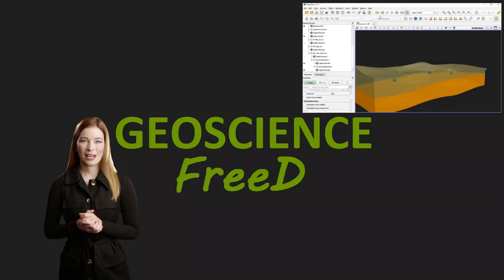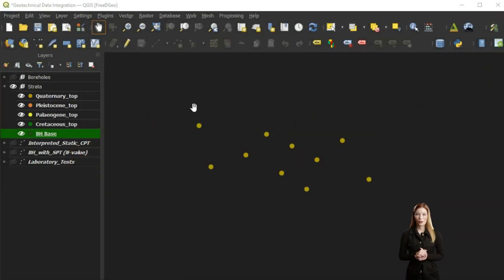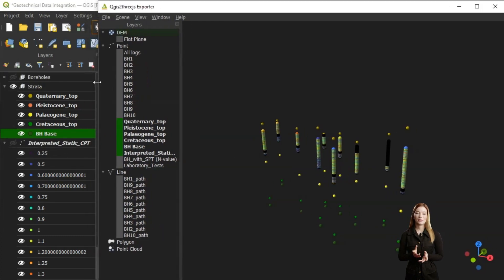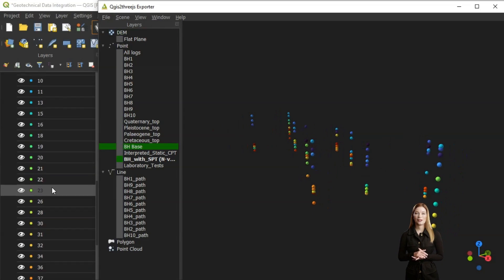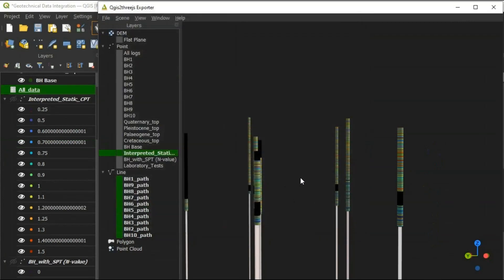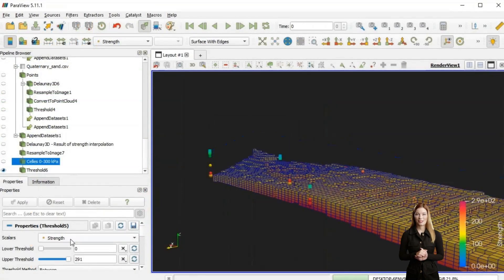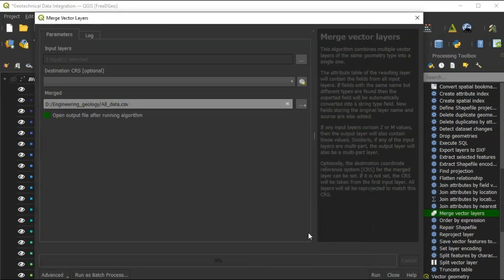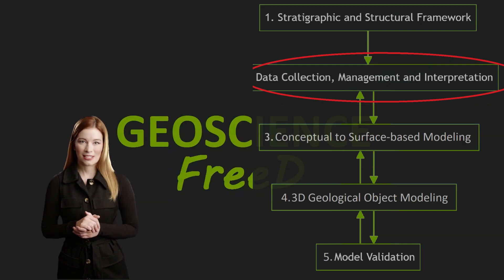Integration of geotechnical data with QGIS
Integrating various types of geotechnical data using QGIS allows for the visualization and analysis of subsurface data like CPR, SPT as well as laboratory tests results. This is possible alongside with analysis of topographical and infrastructure maps. Using QGIS, geotechnical engineers can import borehole logs, soil samples, and lab results to create 3D visualizations that highlight spatial distribution of geotechnical properties. Moreover data can be stored, processed and shared with work colleagues and clients.